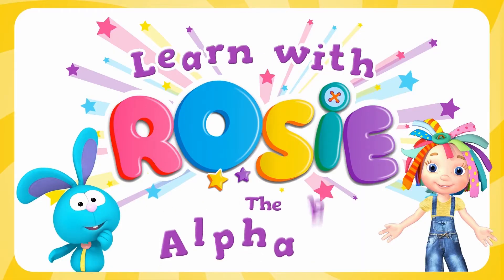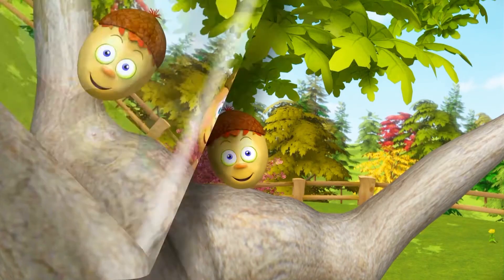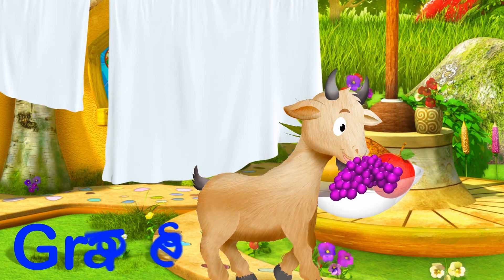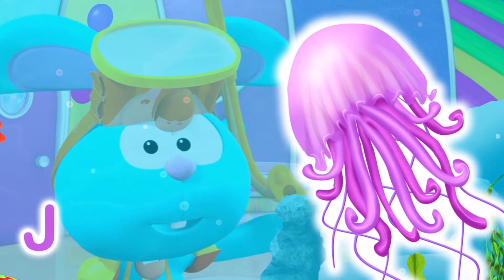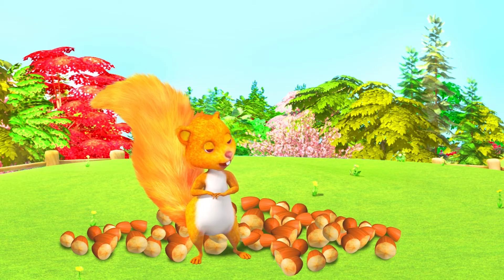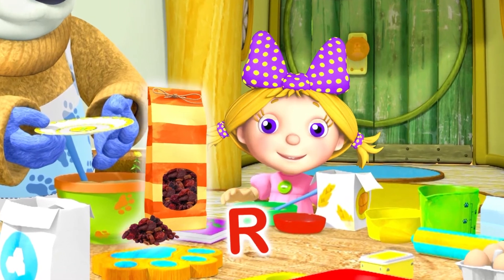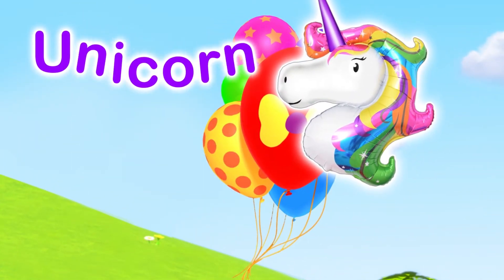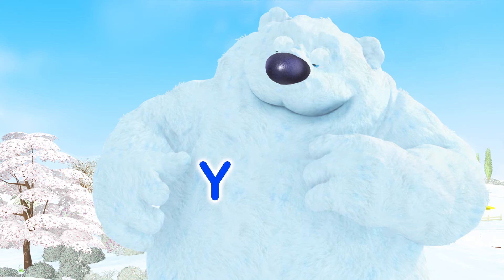Learn ABC with Rosie | Fun cartoons for kids | Everythings Rosie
Learn ABC Alphabet with Everythings Rosie

Rosie is the leader - fun to be with and great at problem solving! She has pretty coloured hair strands and lives in a beautiful pink Playhouse.

Raggles is Rosie’s best friend. He’s a cheeky blue bunny who is inquisitive, funny and entertaining. Constantly curious about the world around him, he is always bursting with questions and seeking adventure!

Holly is pretty, sweet natured and softly spoken. She always thinks of others and is generous and kind.

Will is confident, daring and competitive! He lives for the moment and occasionally acts before he thinks.

Big Bear is a gentle soul with a big heart and a cheerful outlook on life.

Oakley the ancient Oak tree is a grandfather figure to Rosie and all her friends.

★PLAY OUR NEW GAMES ★

★LISTEN TO THE ROSIE THEME SONG ★

★SING ALONG TO THE ROSIE RAP ★

★LIKE ROSIE ON FACEBOOK ★